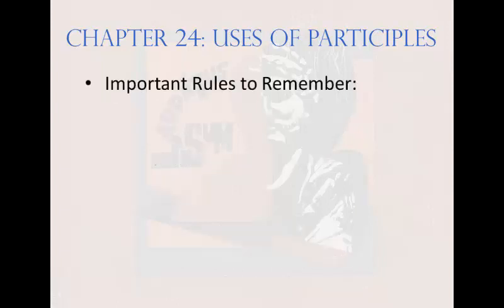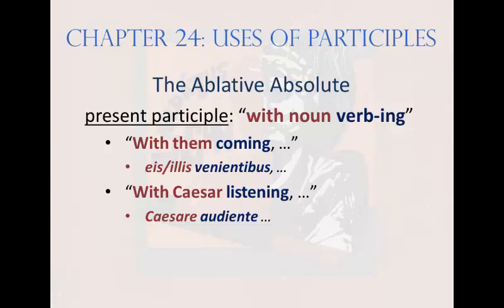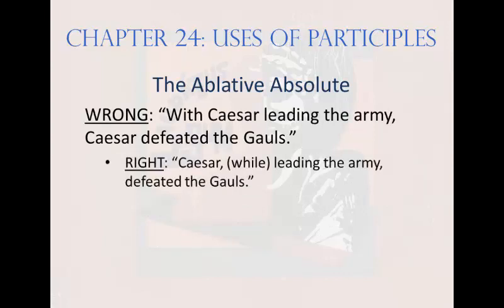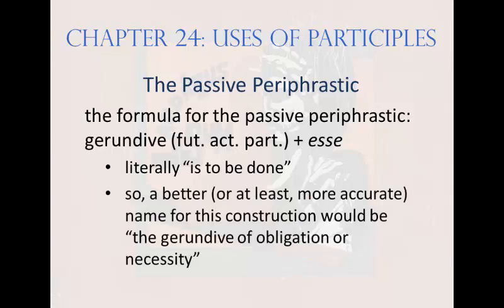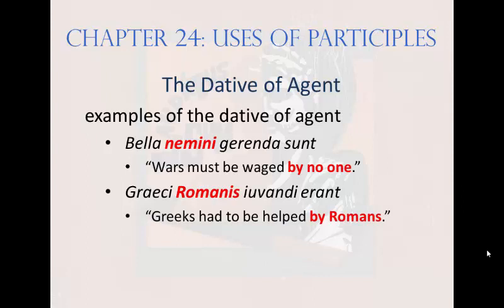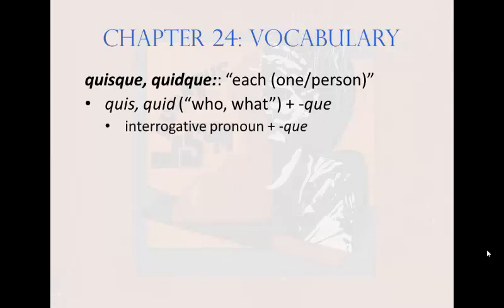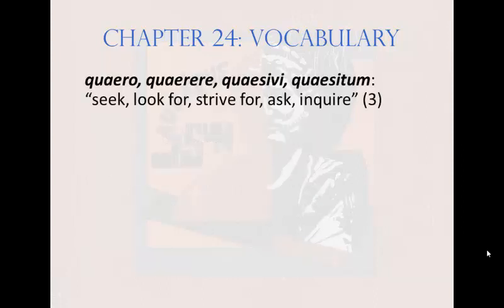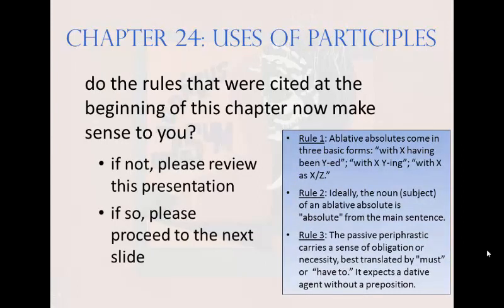Basic Latin lesson 24 - Mark Damen, Utah State University Classics